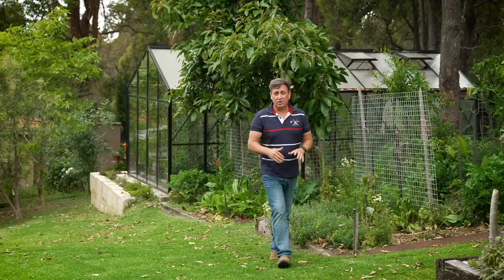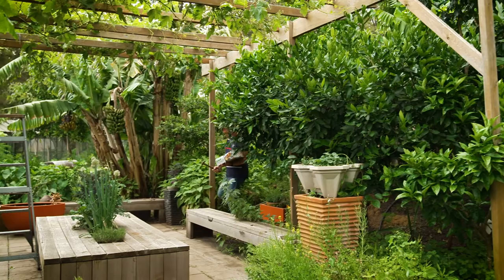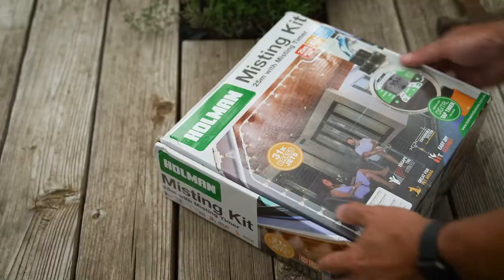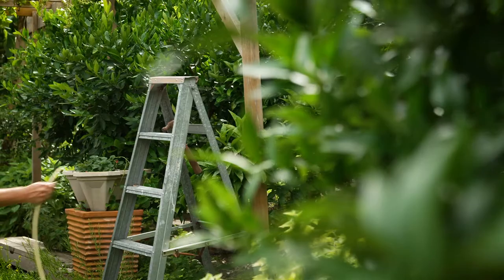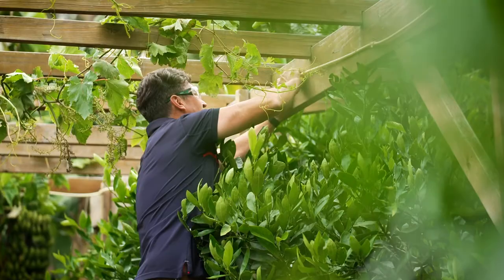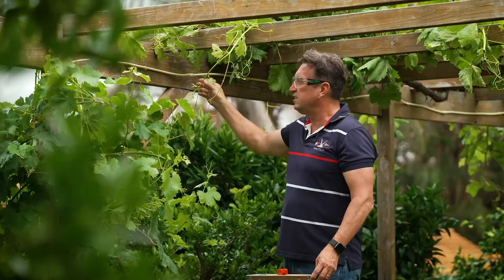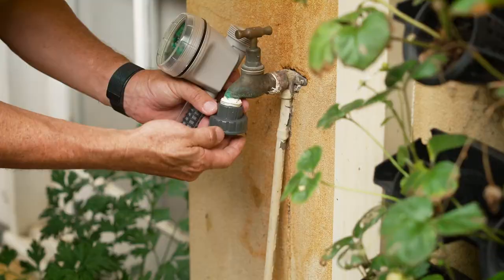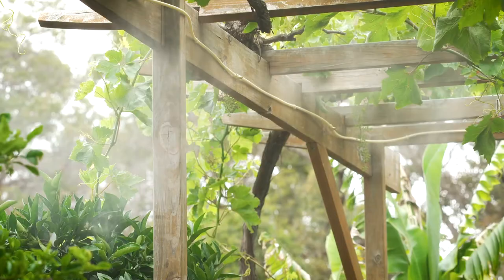How to Set Up A Misting System with The Garden Gurus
Trevor from The Garden Gurus is back, and just in time for Summer! Keep entertaining areas cool this season with a Misting Kit. It's completely DIY  can easily be expanded to best fit your outdoor area.

Available in 7m and 20m length, find out more on our